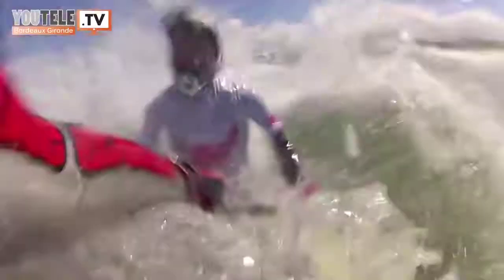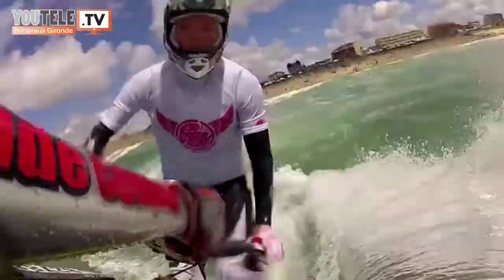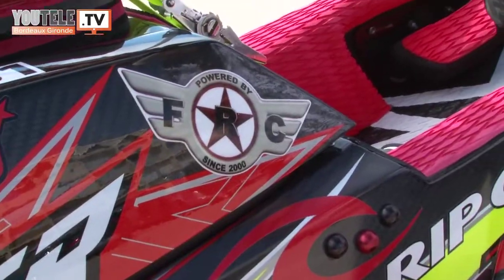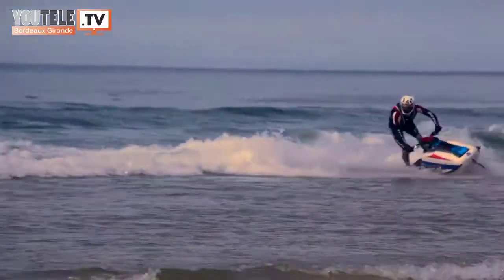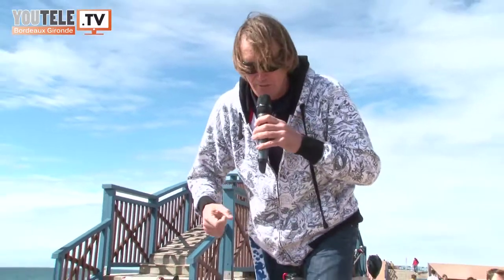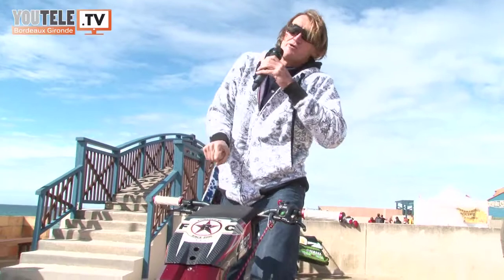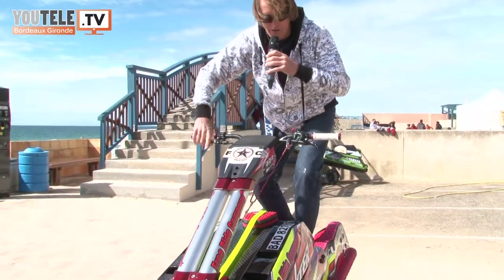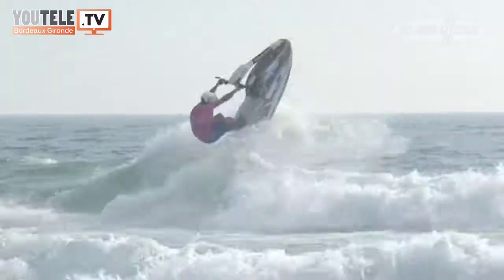Gil BEURNIER pilote de Jetski présente le JET JUMP EXTREME 2012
Gil Beurnier
Premier pilote de jet au Monde à avoir passé le double Back Flip! (26/10/2008)
Vainqueur de la coupe du Monde et de la coupe des Nations 2006
N°3 Mondial 2007 et N°3 de la coupe du Monde 2000/2003/2005/2007/2008
1er surfeur Européen de Tow-in. "Big wave rider" depuis 1988.
Pilote de motocross (Ligue nationale et courses de sable) 3°/5°/7° à la "Ronde des Sables d'Hossegor" et 17° à l'enduro du Touquet.

Touche à tout ce qui saute et glisse...